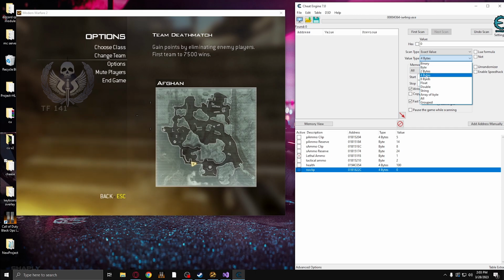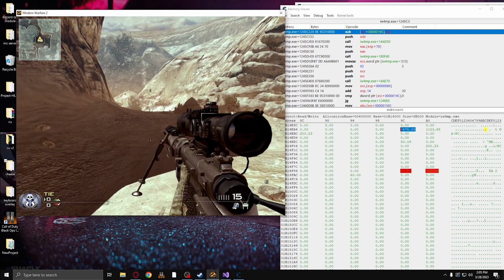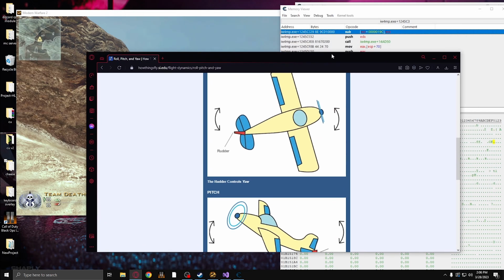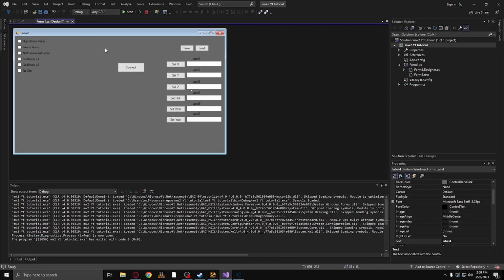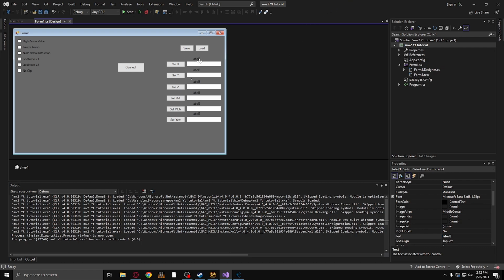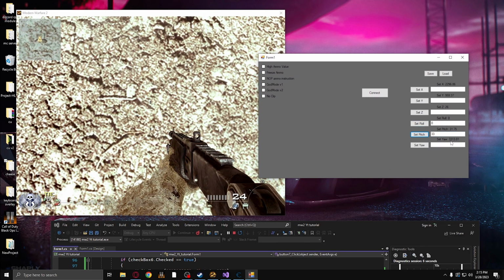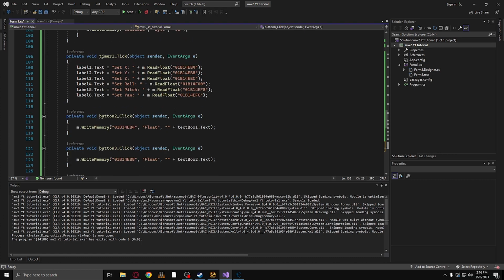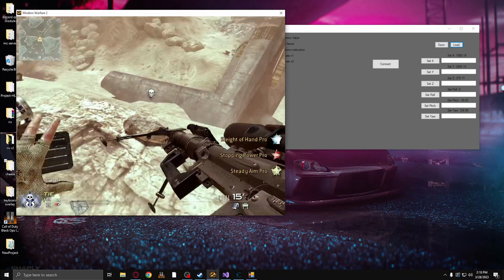GameHacking #5 | XYZ, Roll Pitch, Yaw and Save & Load Location